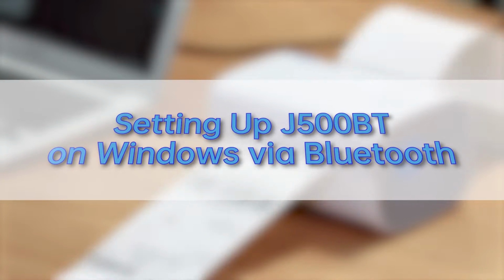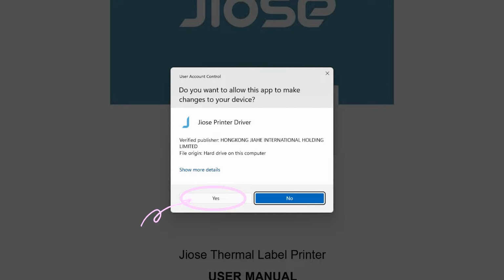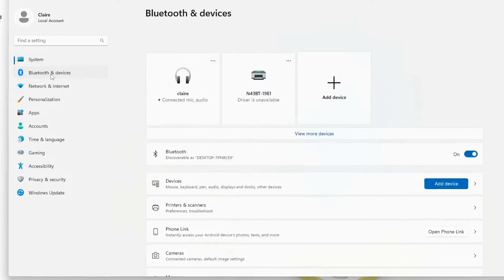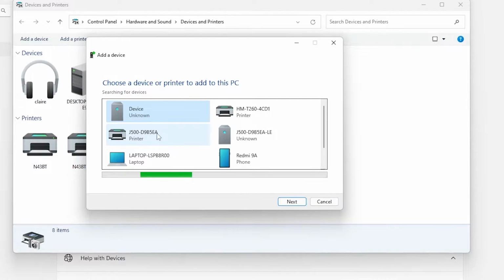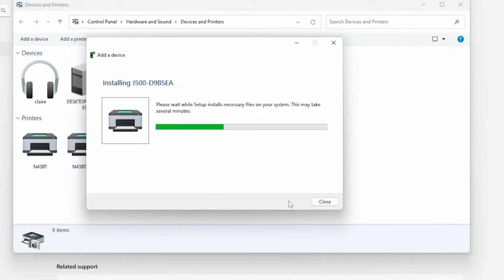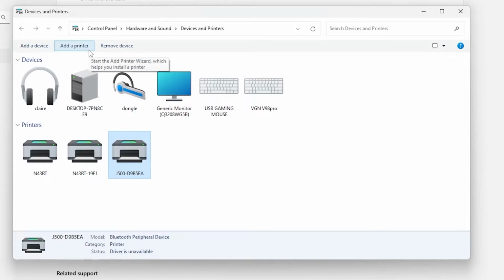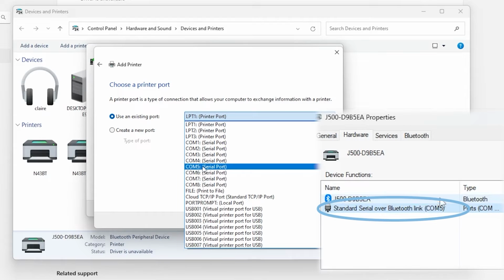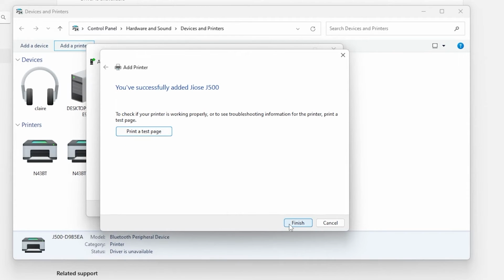Setting Up Jiose J500BT on Windows via Bluetooth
Hi guys, this video is going to teach you how to set up Jiose J500BT printer on Windows via using Bluetooth function instead of USB cable, if you have any ideas or suggestions, please feel free to contact us or comment below!